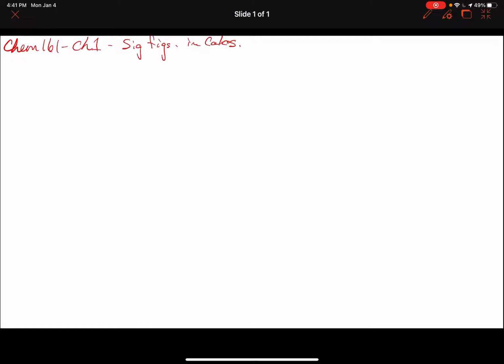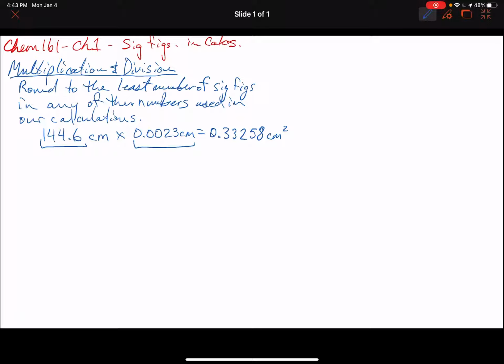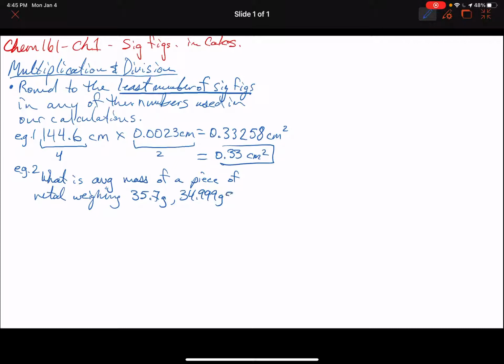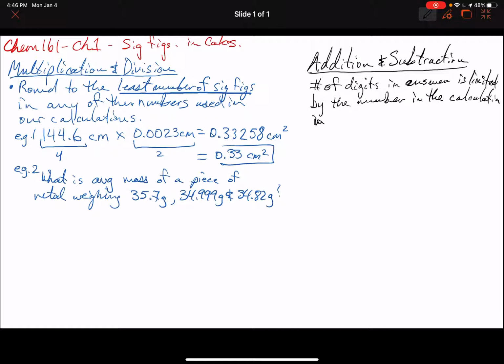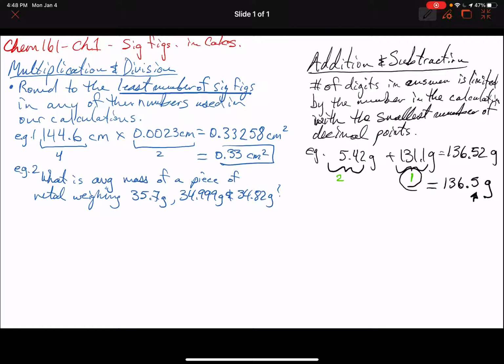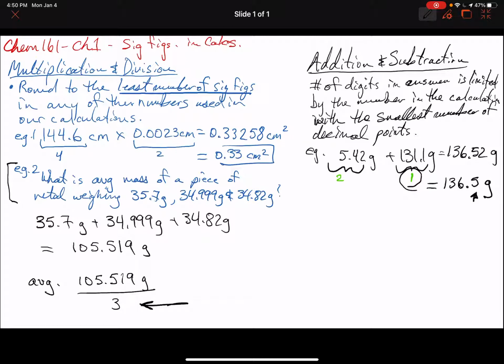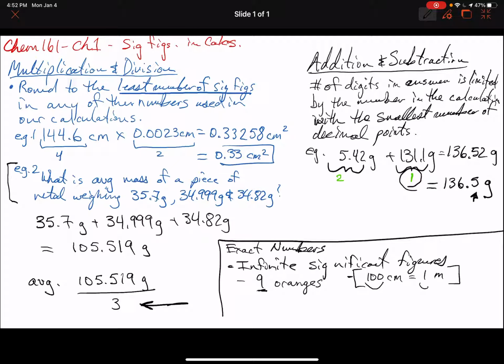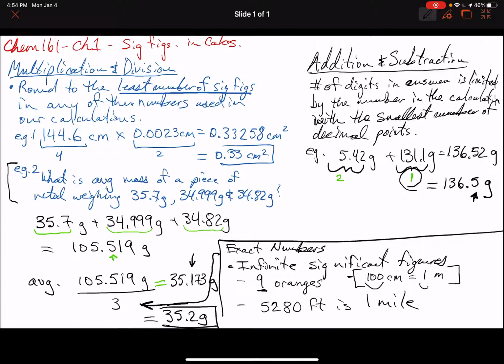Chem 161 CH1- Exact Numbers and Sig figs in Calculations